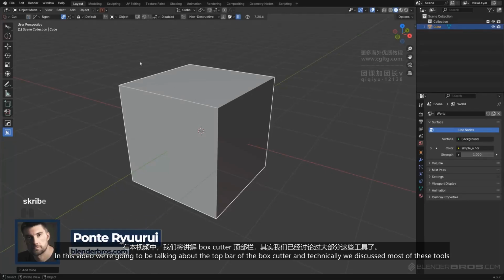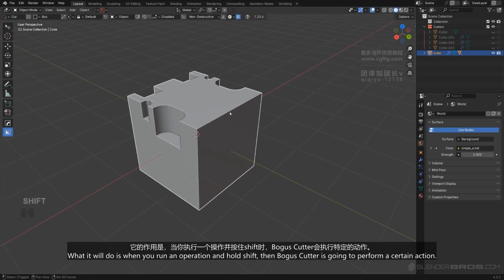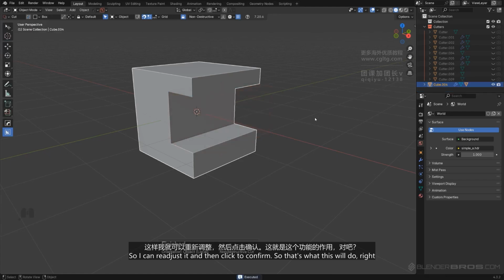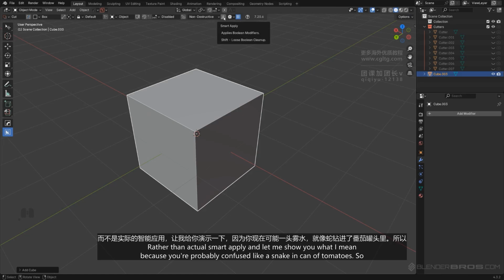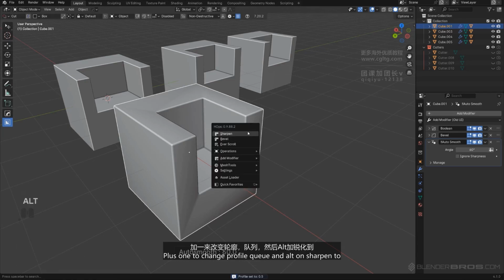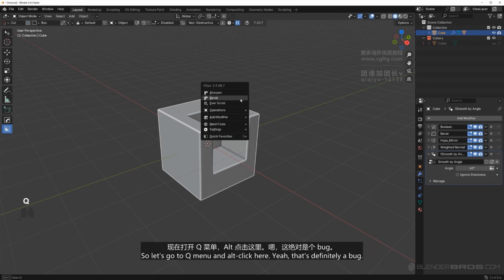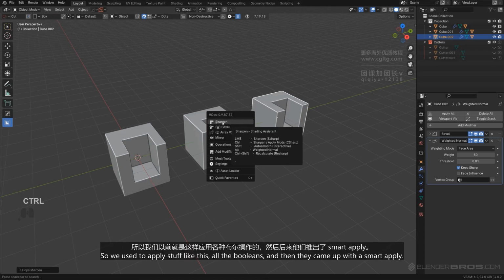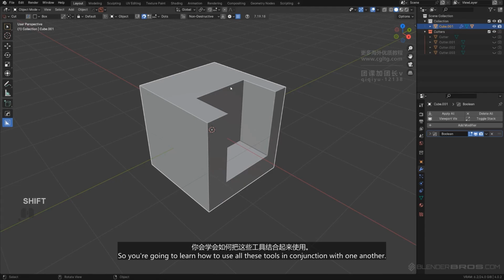Section 03 - Boxcutter (Tools and Menus): Boxcutter Top Bar Menu (7/7)